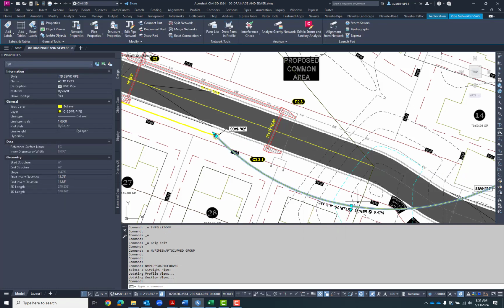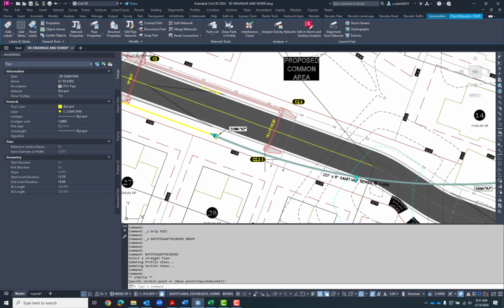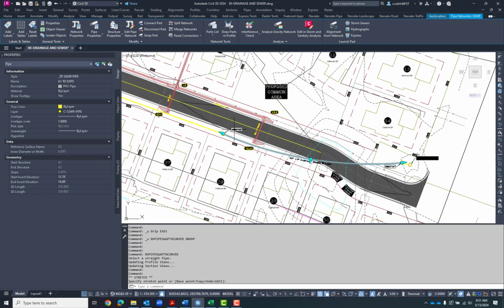Curve Pipe in Naviate Pipe for Civil 3D feature of the week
🌟 Feature Spotlight: Curved Pipe in Naviate for Civil 3D

Tired of wrestling with straight pipes in your Civil 3D designs? Introducing the game-changing "Curved Pipe" feature in Naviate for Civil 3D! 🚀

🔄 What is Curved Pipe?

Curved Pipe is your shortcut to smoother, more efficient piping designs. With just a few clicks, this powerful tool transforms straight pipes into elegant curves, saving you time and effort while enhancing the aesthetics of your projects.